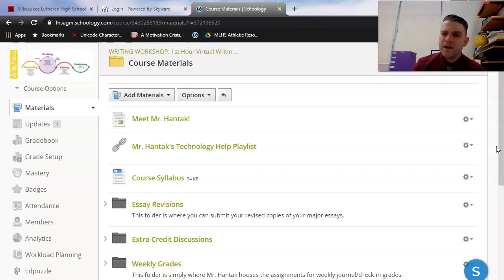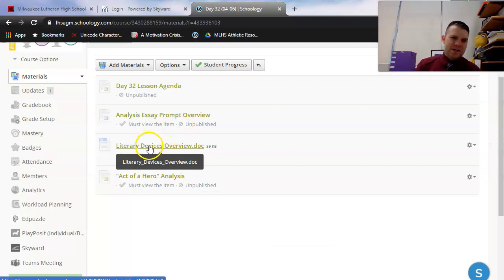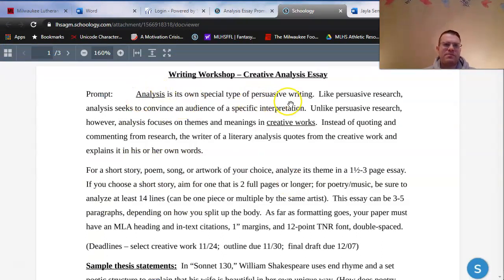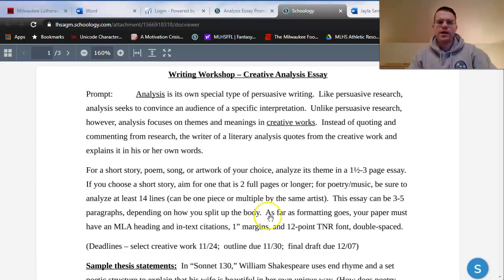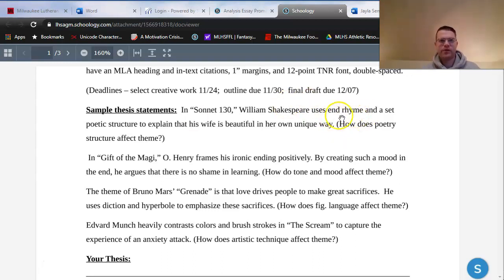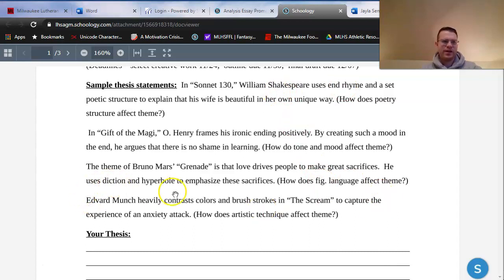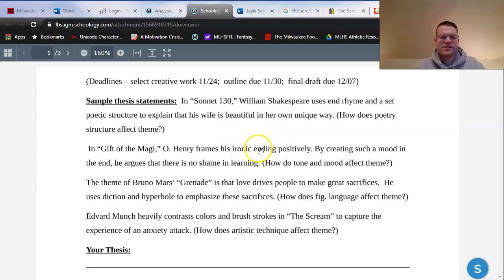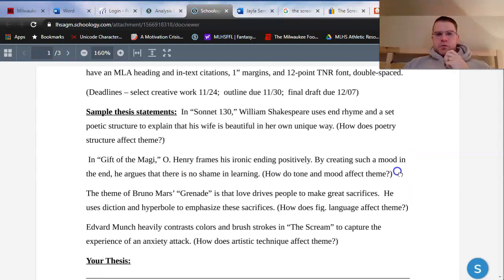Analysis Prompt Spring 2021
In this video, I walk through the prompt for our Creative Analysis Essay.  This is our last major essay for the semester.